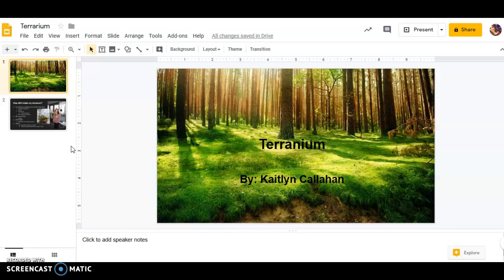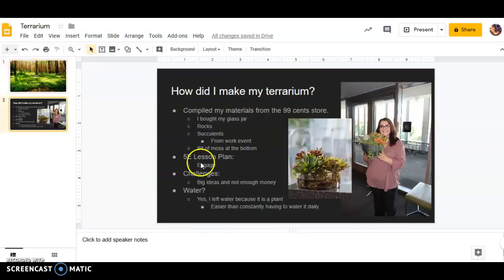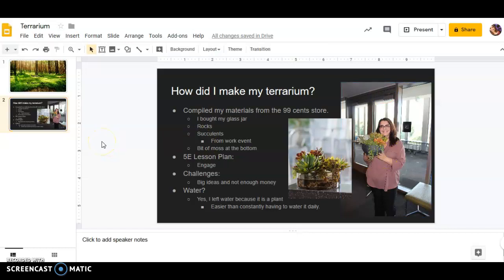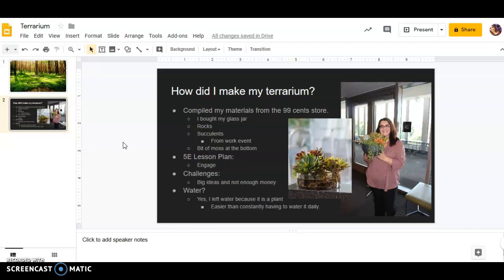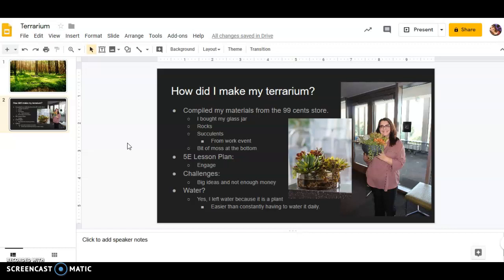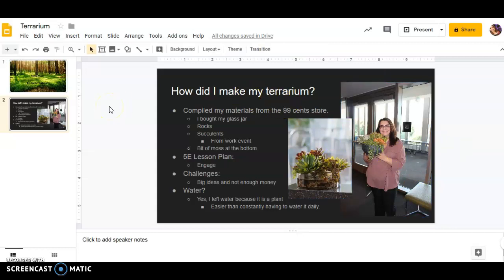Terrarium EDUC Science in the 21st Ce